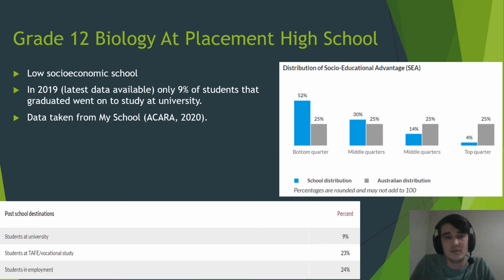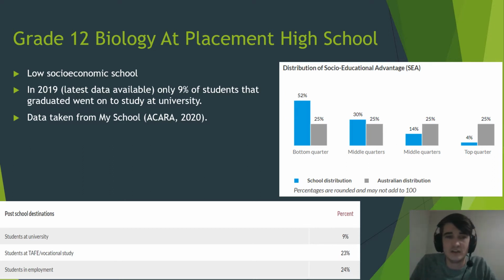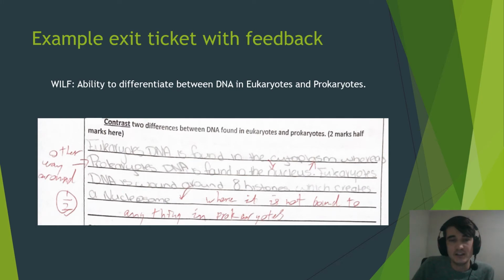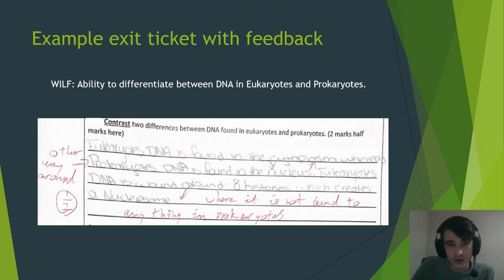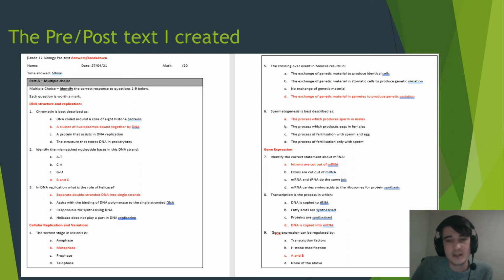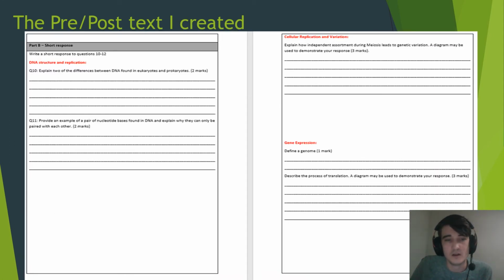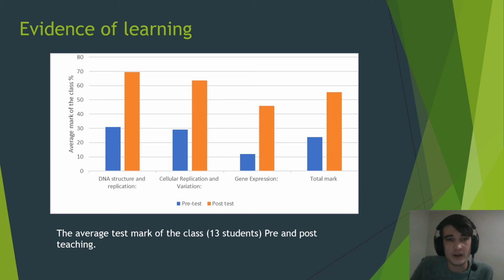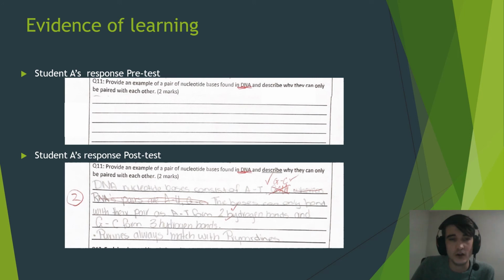EUN231 Assessment 2